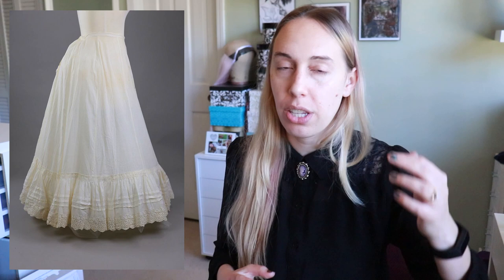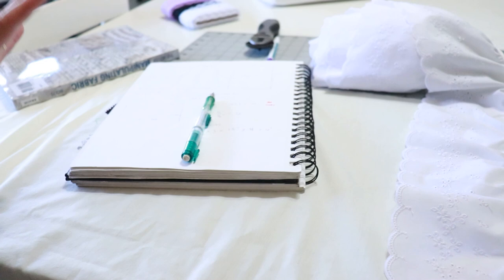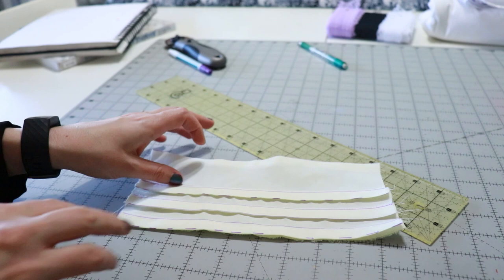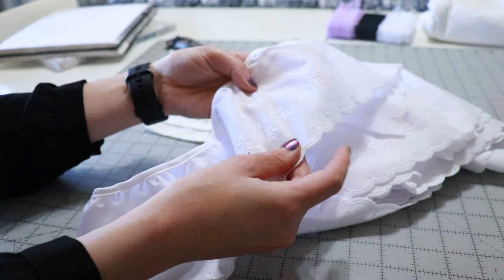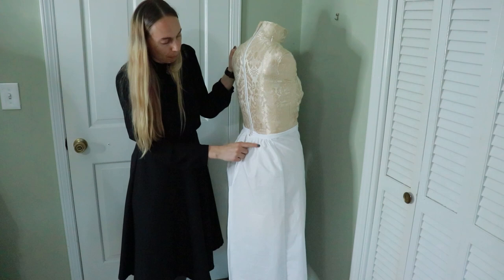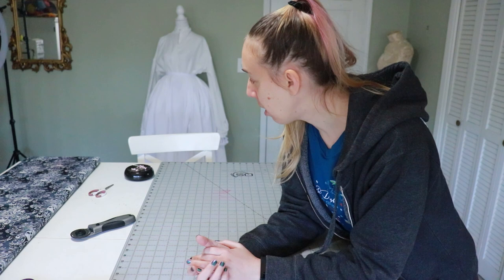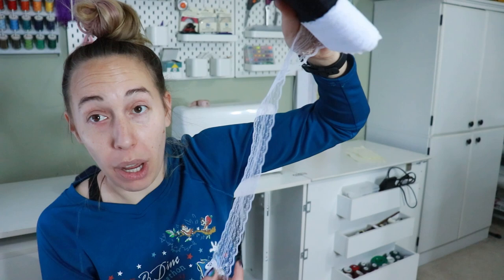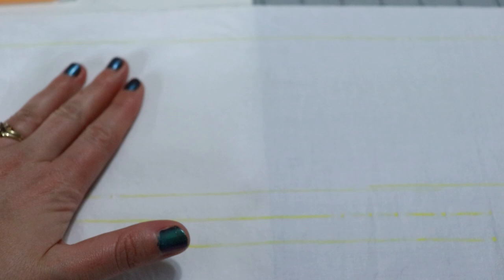I made an 1890's petticoat || Featuring Insertion Lace and Tucks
In this week's sewing vlog I am finally making a petticoat to wear under my 1890's walking skirt. Also, I just really love turtle necks and need to make one in white someday.